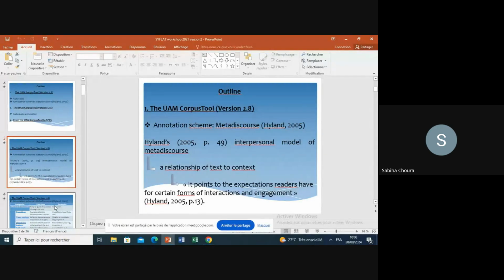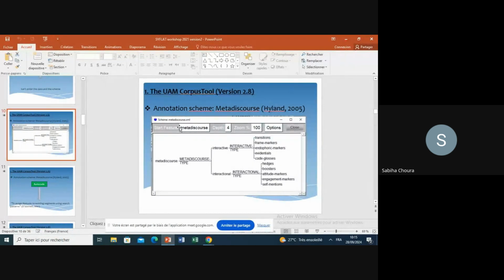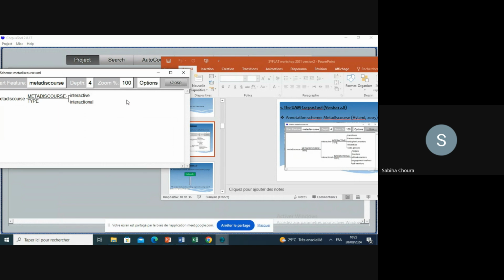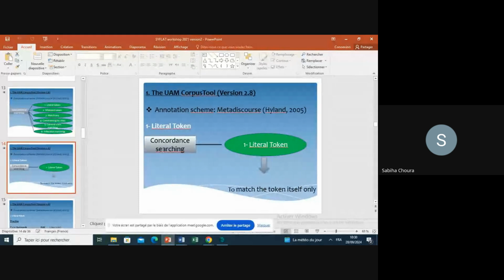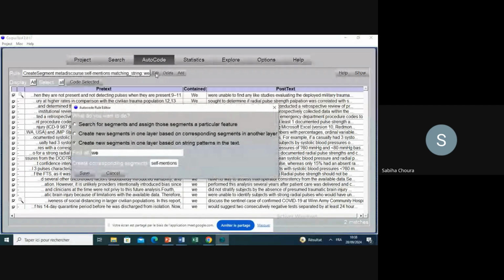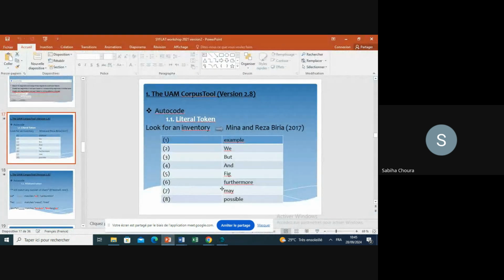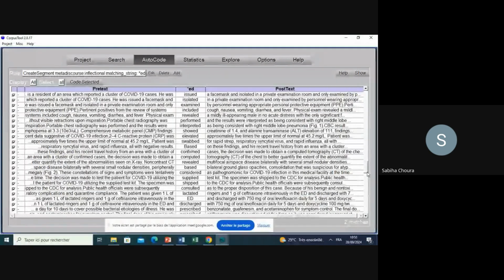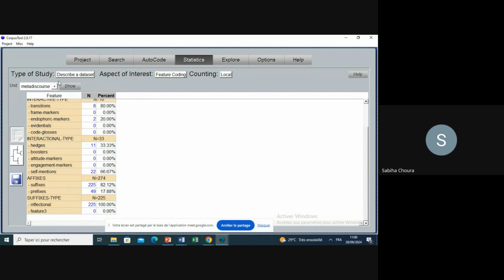Recording of the First ONLINE Session of SYFLAT Research Methodology Seminars – 28/9/2024 - (Part 1)